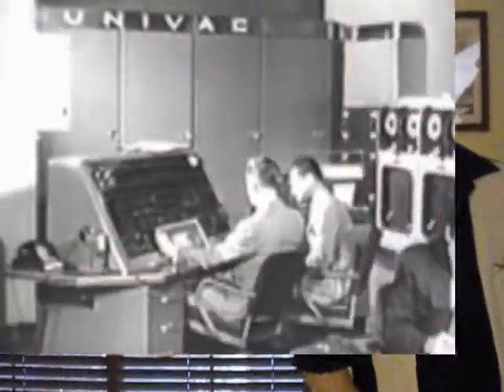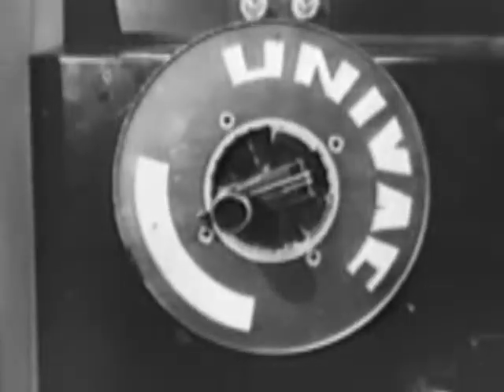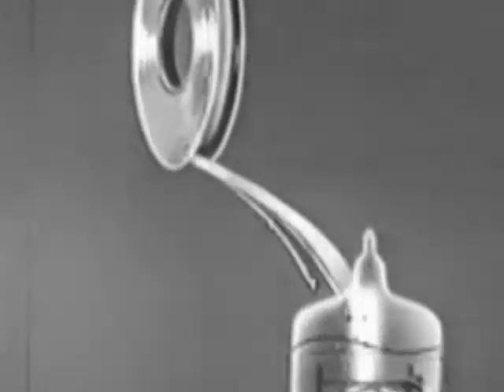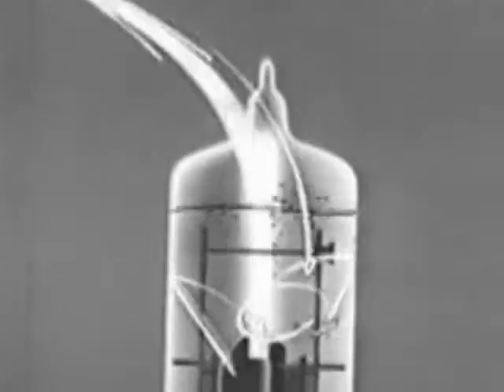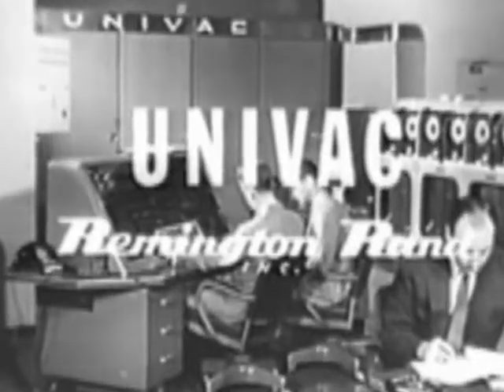WGU LUT1 Standard.wmv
Presentation fro WGU LUT1